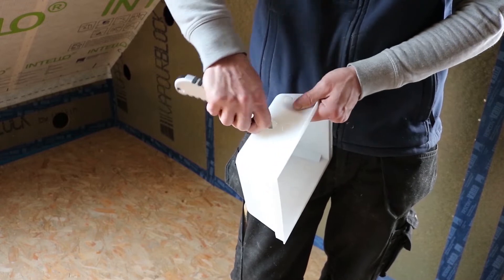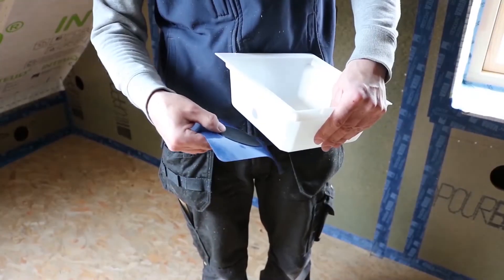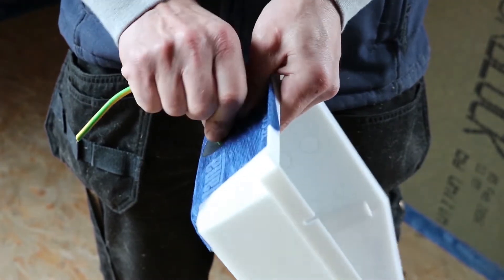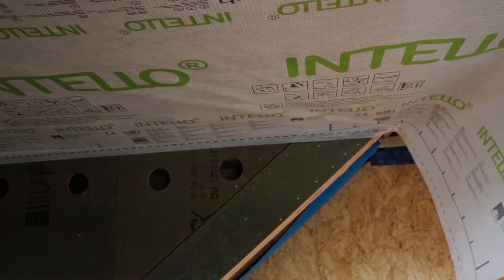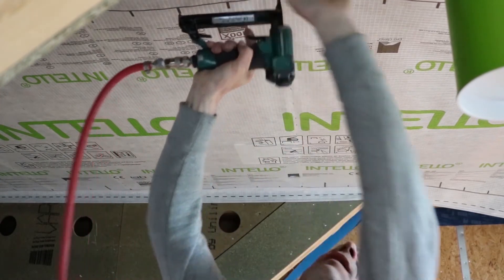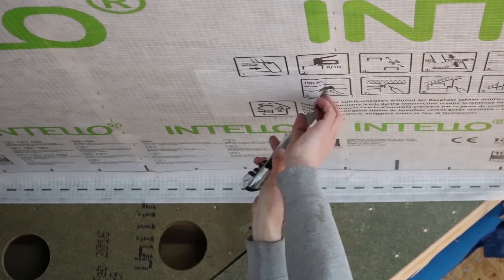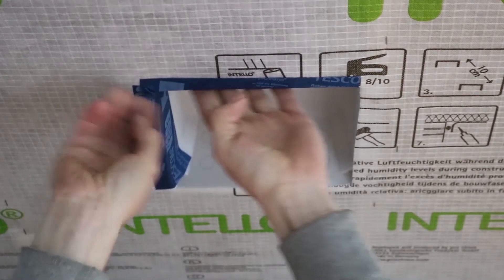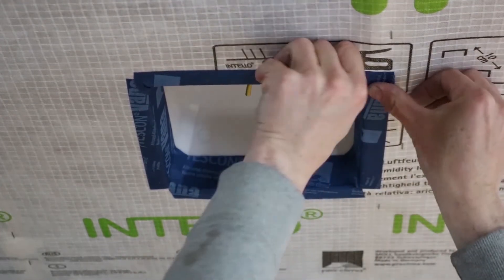How to install Optime Airtight Downlight Protectors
In this technical video, Fergal from our Irish Technical Support team demonstrates how to correctly install airtight downlight protectors to maintain airtightness and thermal performance in buildings.

The video explains the correct positioning of the downlight protector, how to seal it to the airtightness membrane using specialist tape, and how this detail helps prevent air leakage, heat loss and unwanted condensation. Airtight downlight protectors allow insulation to be installed continuously over recessed lights without compromising the airtight layer.

This installation guidance is relevant for both new build and retrofit projects, particularly where high energy performance standards are required.

A simple, fire-resistant and recyclable solution for sealing recessed lighting and supporting low-energy building design.